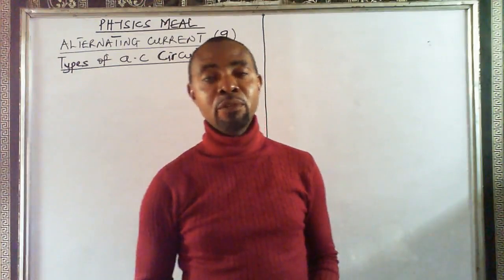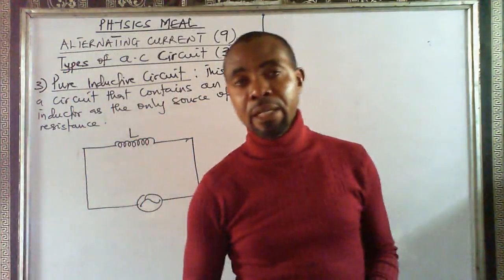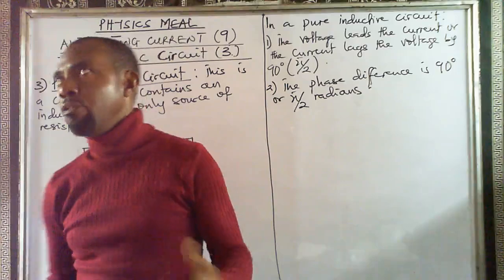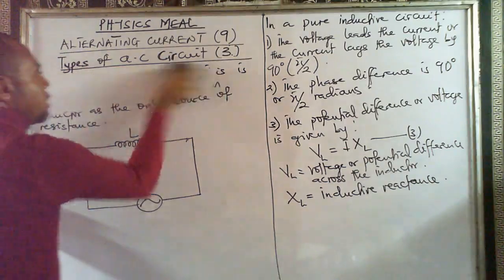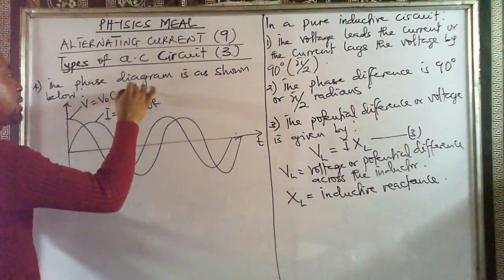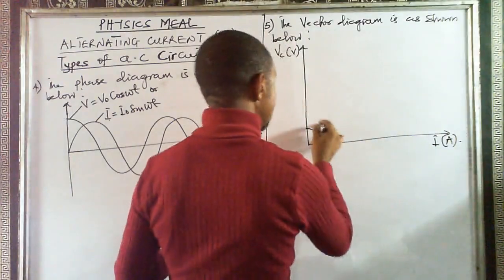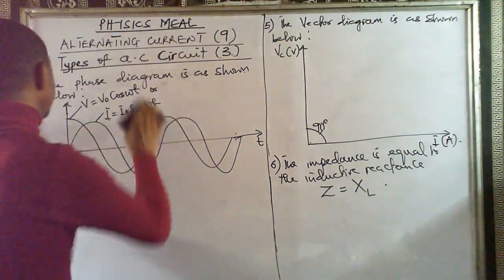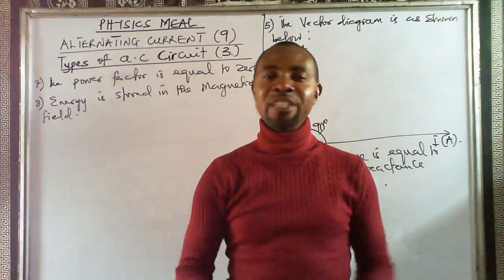Alternating Current (Part 9): Pure Inductive Circuit Explained | WAEC, NECO & JAMB Physics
Welcome to another lesson on Alternating Current (AC) in our Physics series. In this lesson, we explain the Pure Inductive Circuit in a simple and examination-focused manner.
In this video, you will learn:
✅ What a pure inductive circuit is
✅ How an inductor behaves in an AC circuit ✅ Why current lags voltage by 90°
✅ Inductive reactance and its formula
✅ Phasor diagrams
✅ Waveforms of voltage and current
✅ Power in a pure inductive circuit
✅ WAEC, NECO, JAMB, JUPEB & IGCSE examination tips
This lesson is ideal for:
Senior Secondary School students (SS2 & SS3)
WAEC candidates
NECO candidates
JAMB/UTME candidates
JUPEB students
Anyone preparing for Physics examinations
📚 Watch the entire Alternating Current playlist to master every topic before your examinations.
👍 If you found this lesson helpful, please: • Like the video • Share it with your classmates • Subscribe to Mathematics Meal 1 • Turn on the notification bell so you never miss our Physics and Mathematics tutorials.